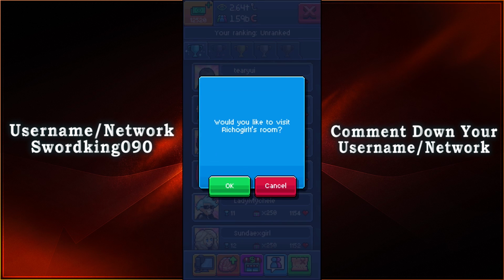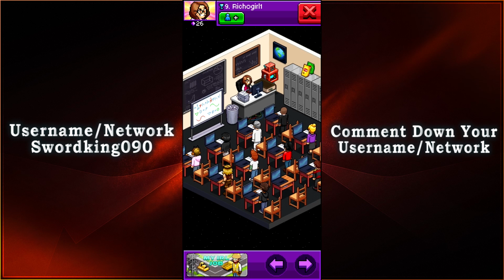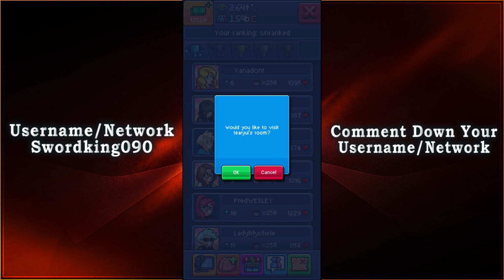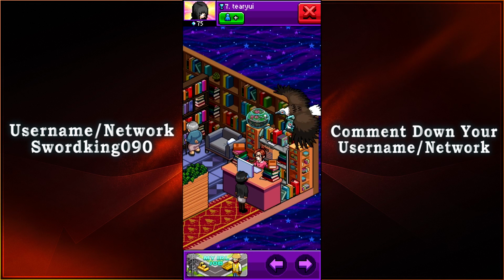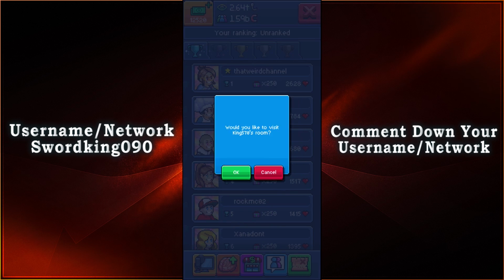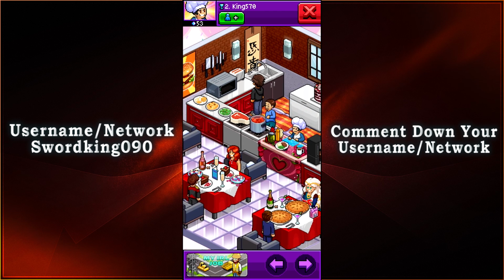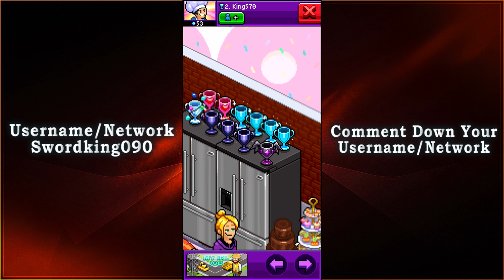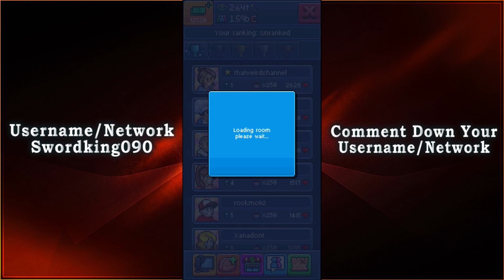Pewdiepie's Tuber Simulator - Top 10 'My IRL Job' Rooms - [Season 21: Room 1/10]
This is a new series involving Tuber Simulator. We will be looking at the Top 10 Rooms in each event. Let me know what you think about this series in the comments!

Also, tell me which of the Top 10 was your favorite by commenting their names and explaining why it is your favorite. Who knows? Maybe they also watch the videos and would like the compliments!

Enjoy have a nice day and cya in the next video. =P

~Swordking090~